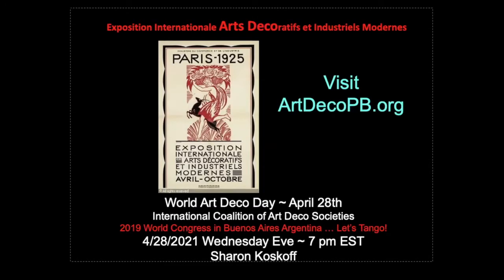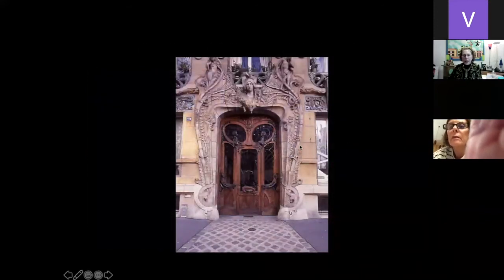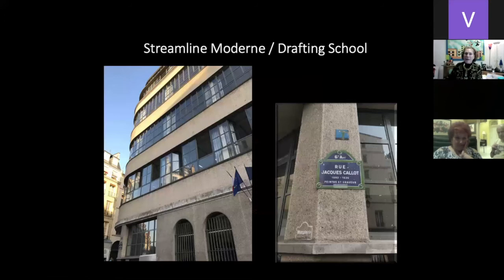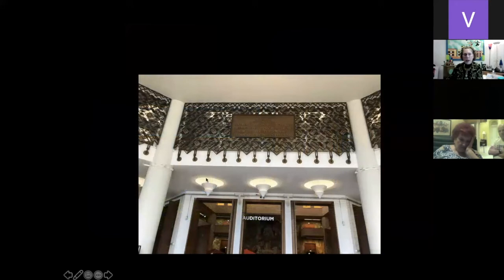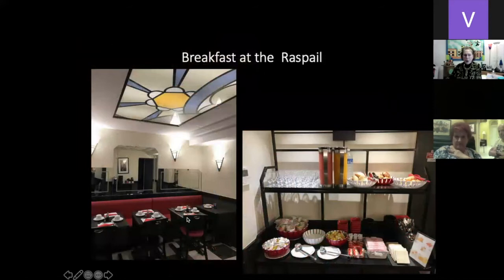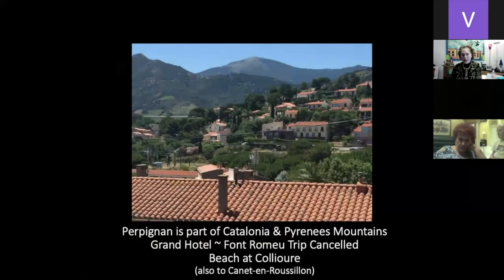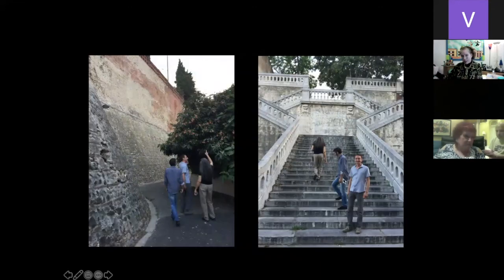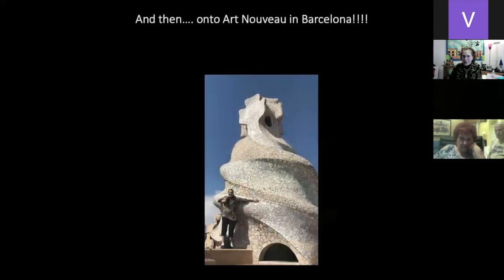Duchess of Deco Goes to France: Perpignan Keynote Speaker Sharon Koskoff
Travel through a PowerPoint Zoom lecture to France with the Art Deco Society of the Palm Beaches president, Sharon Koskoff, as she talks about her Keynote Speaker experience in Perpignan, France in June 2017 with Philippe Latger, leader of the Perpignan Art Deco Society.  The first stop is in Paris with Art Deco Society president Pascal Laurent. Learn about Art Deco architecture in France, where the International Exposition de Arts Decoratif introduced a new masculine, geometric and modern style in 1925.